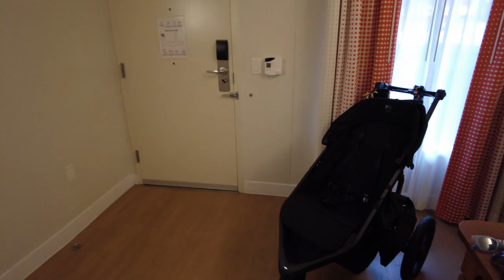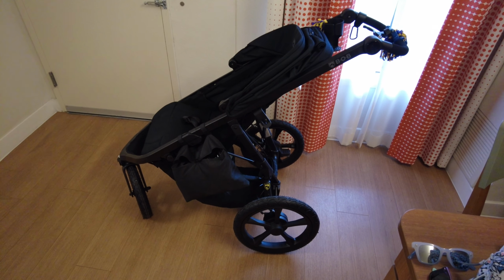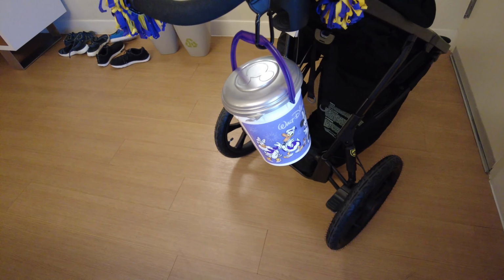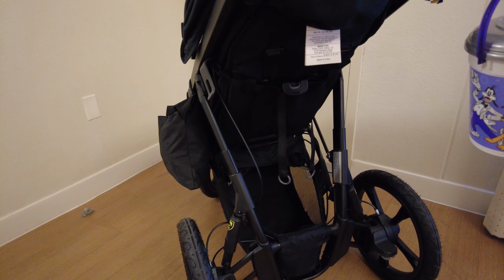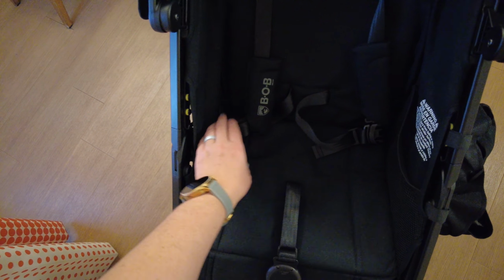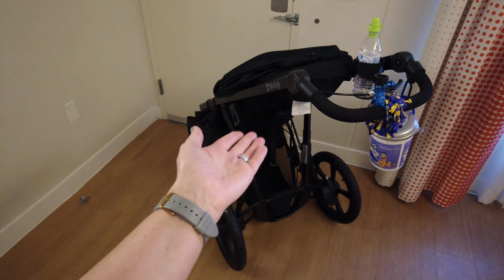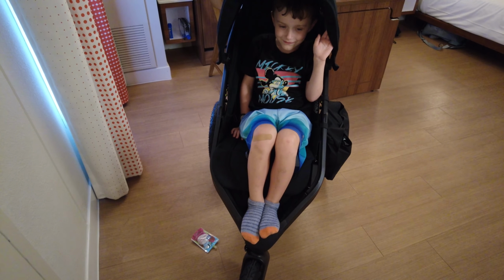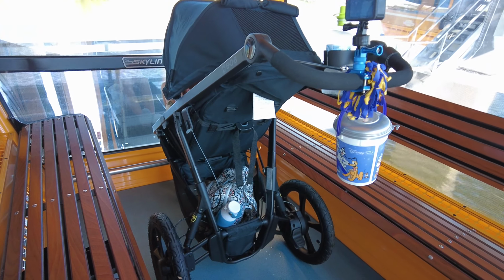What's the best Big Kid stroller for Disney World for an older child?|Bob Wayfinder Stroller Review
Amazon Storefront

Do you have an older or larger child that's too tall and heavy for the weight limit of most strollers? I see the question asked all the time..."Do I need a stroller for my kid at Disney World"?
Well, unless your child is used to walking a marathon back to back to back, the answer is "yes".
Most strollers have

Filmed with DJI pocket 2
Bob Stroller
Timelapses filmed with GoPro
Stroller mount for gopro
GoPro Quick Release mount
Pom Pom stroller identifier
Water Bottle Spout for kids
My Park Bag...Vera Bradley small backpack
Britta filtered water bottle
Greay Tote Bag Personal Item
Phil and Ted Rain Cover